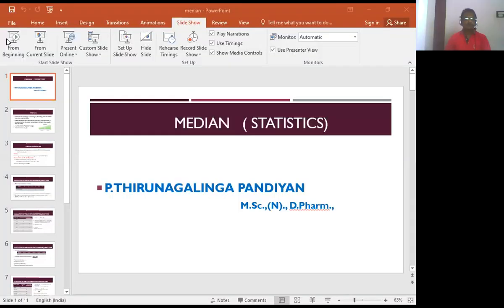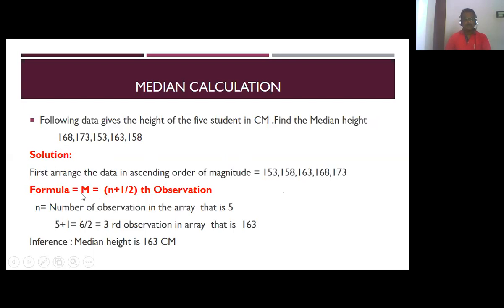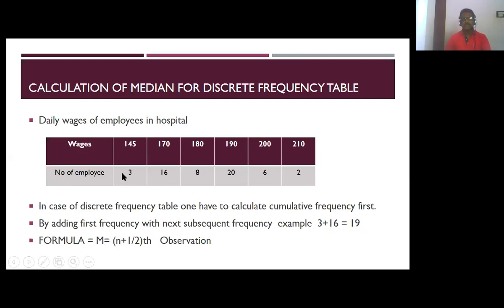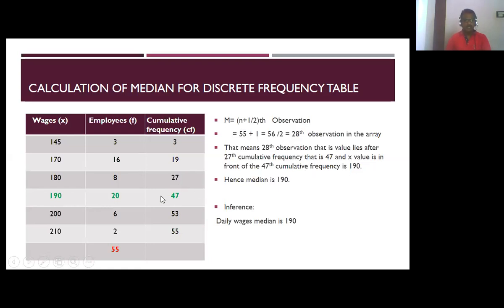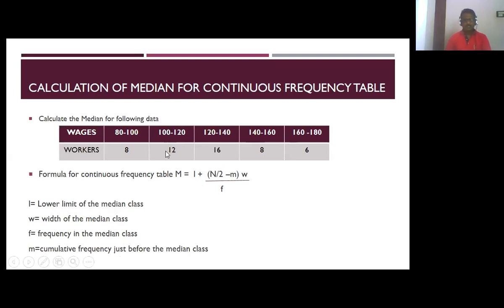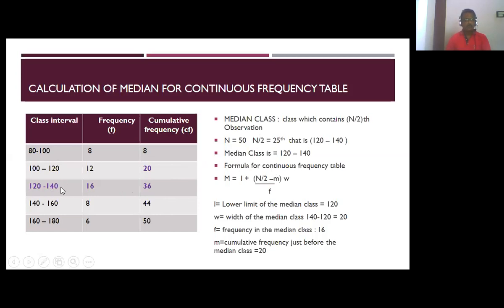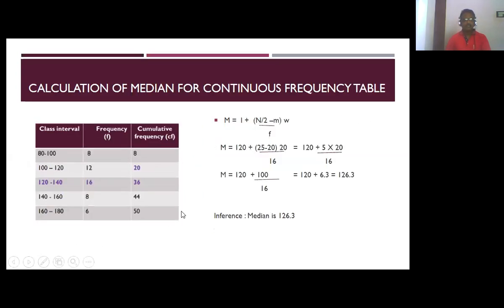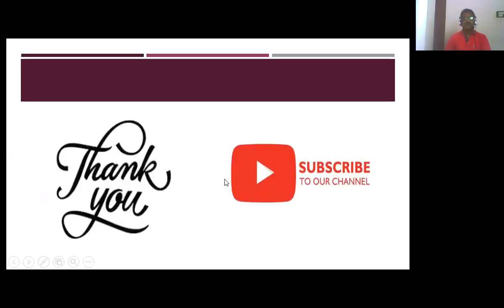MEDIAN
RESEARCH AND STATISTICS